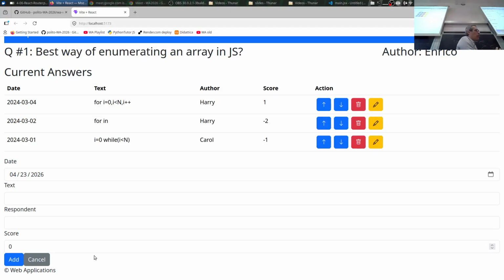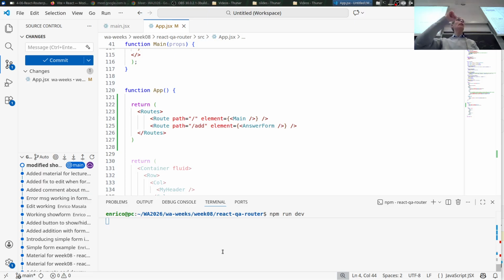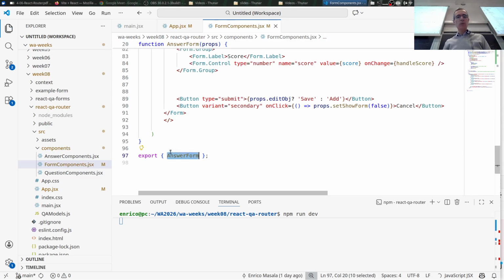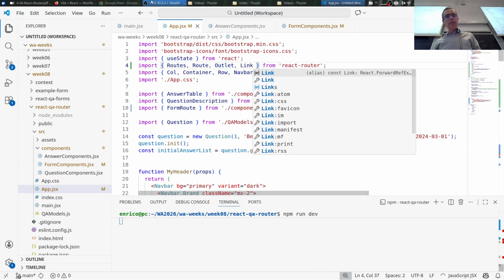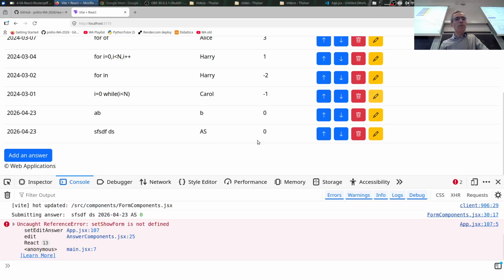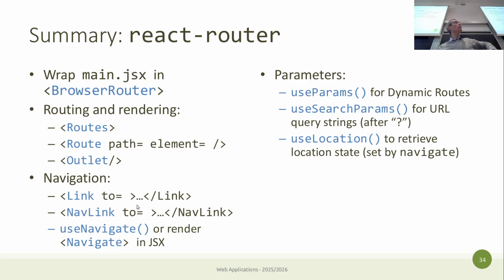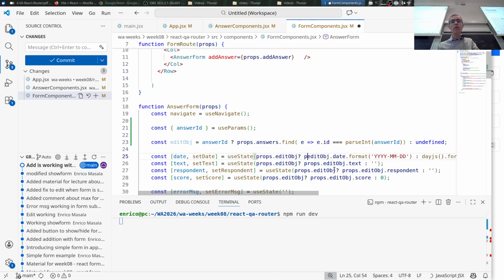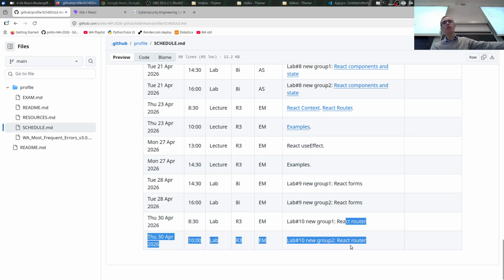WA-2026-L28: React router example